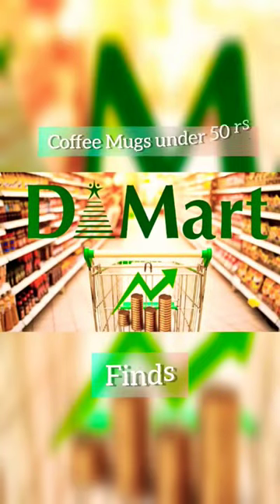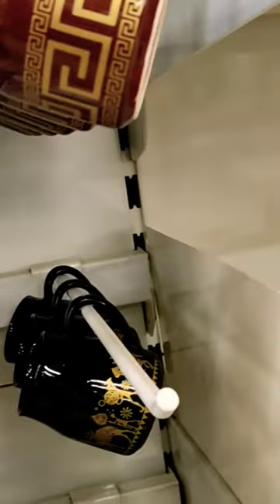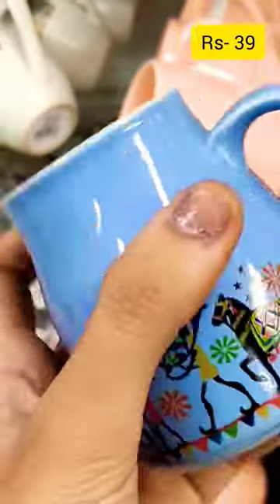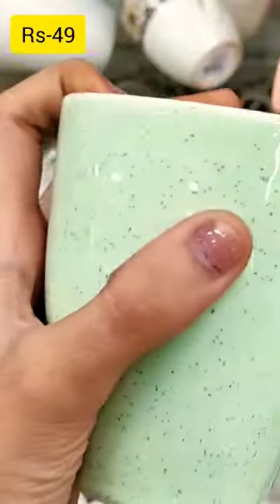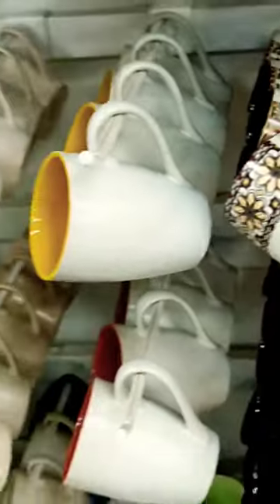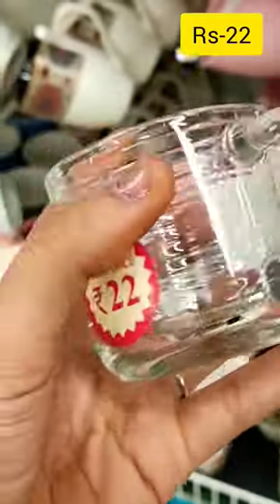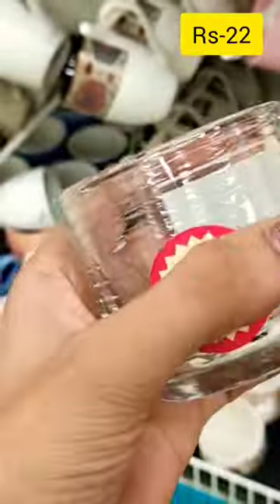Dmart find Coffee Mugs under 50rs🤩